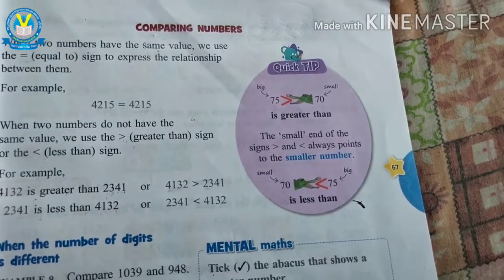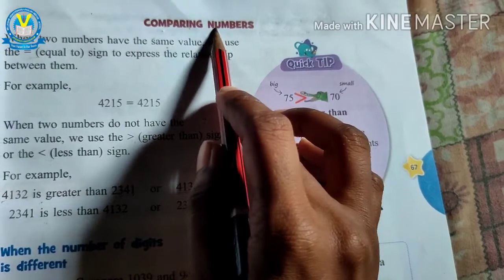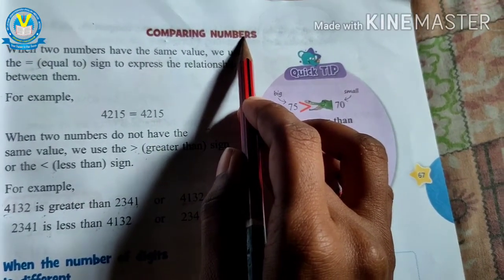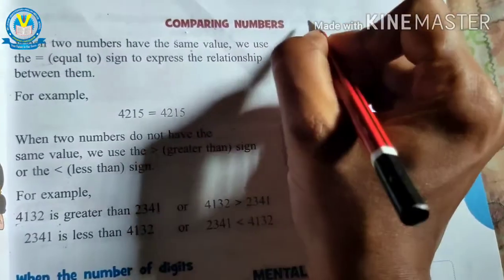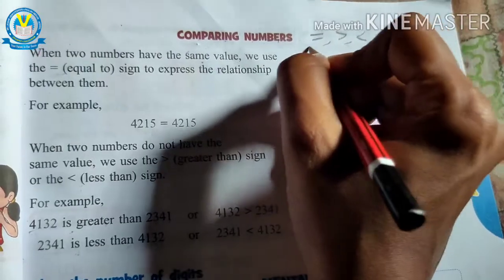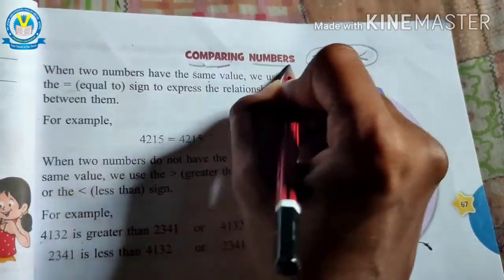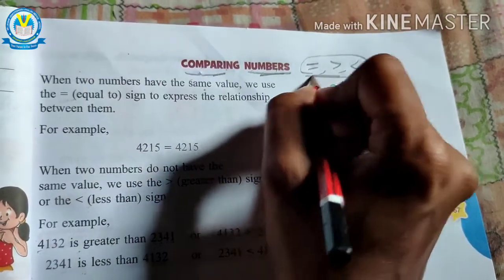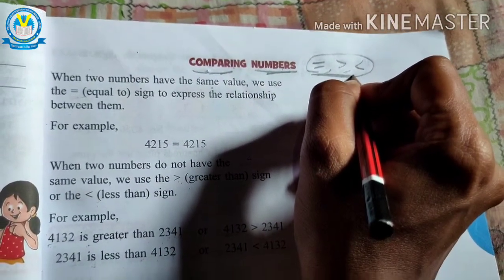Class -3(Maths), chapter-2, exercise-2.2(part-6)